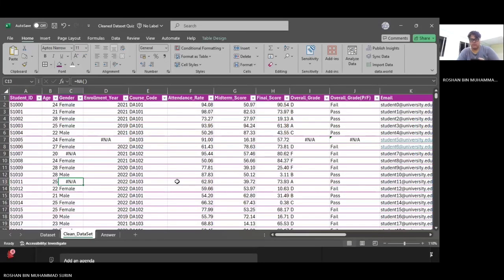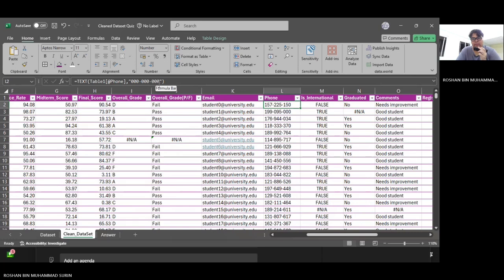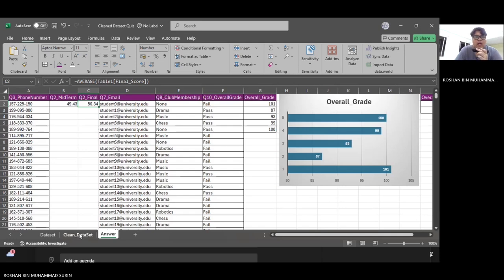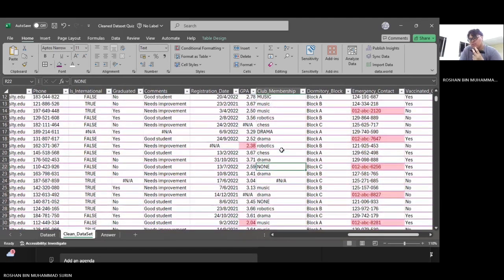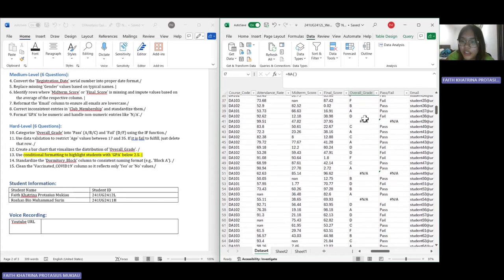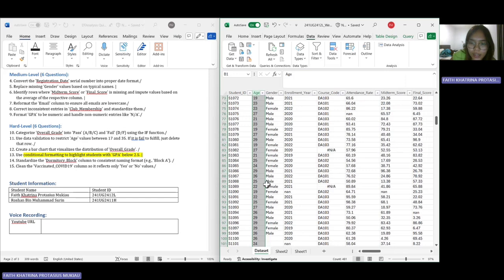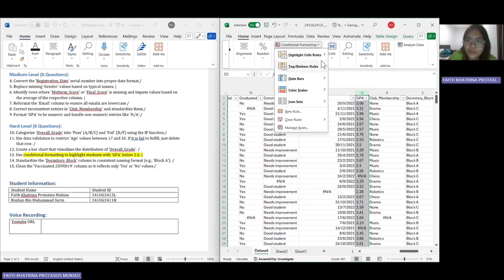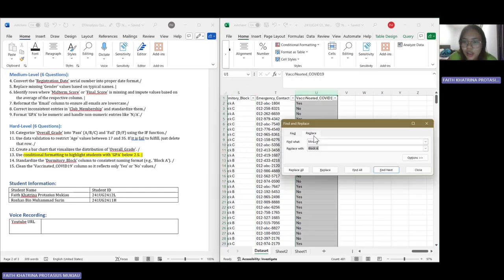GDS6234 Intro to Data Analysis Quiz Presentation T2510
Credits:
Roshan Bin Muhammad Surin SID: 241UG2411H
Faith Khatrina Protasius Mukiau SID: 241UG2412L

EXCLUSION CLAUSE:

“This video is created by students of GDS6234 from the Faculty of Management for the purposes of video assignment set by the Faculty of Management, Multimedia University, Cyberjaya, Malaysia for the term T2510 This video is for the purposes of the assignment as well as study and non-profit research only. Shall there be any discrepancies of the data with the law of Malaysia, the latter shall prevails. Appropriate acknowledgements to the materials that do not belong to the video owners have been publicly made. If you are a copyright or a trademark owner of any of the material used in this video and you object to such inclusion on any grounds, including copyright infringement, please contact us and we will take your material down. Thank you.”